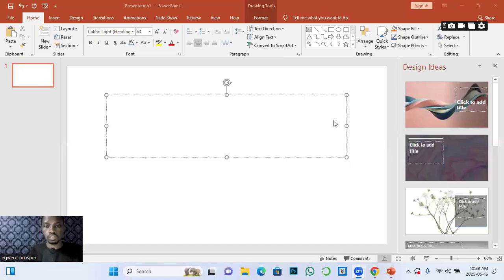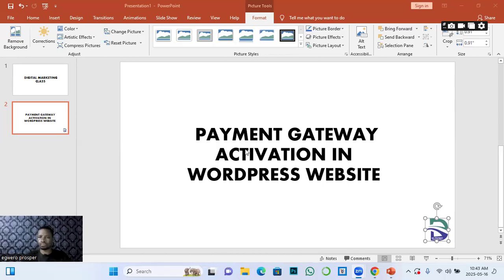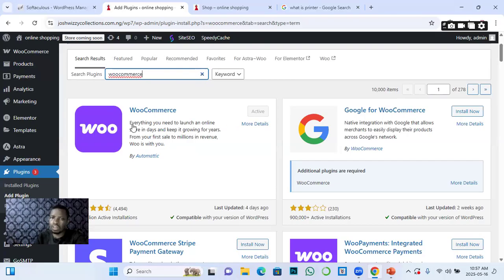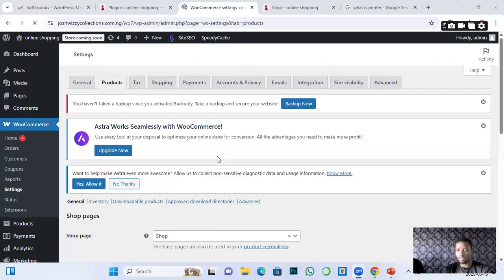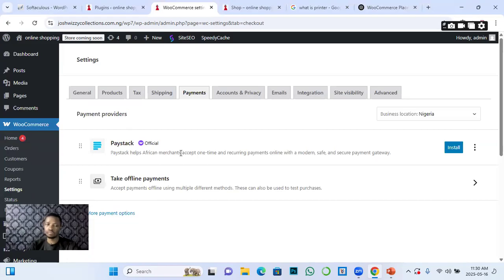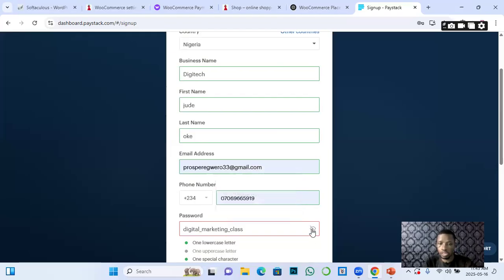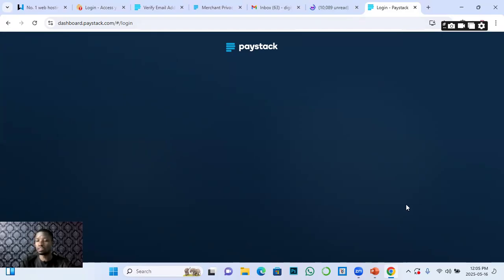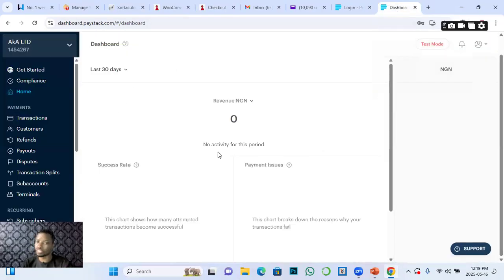HOW TO SETUP PAYMENT GATEWAY IN WORDPRESS WEBSITE BY EGWERO PROSPER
How to setup paystack payment gateway..